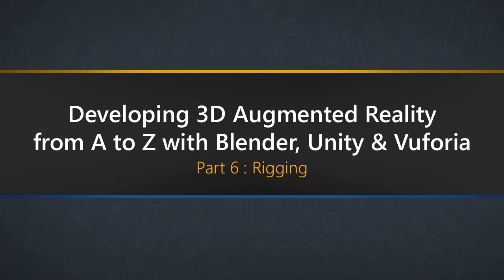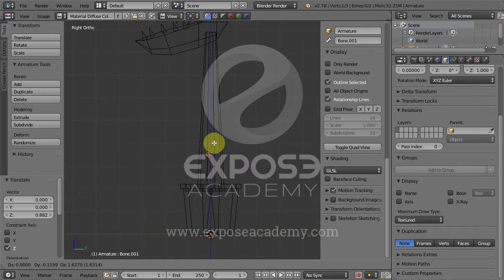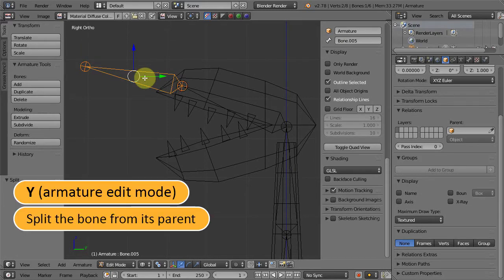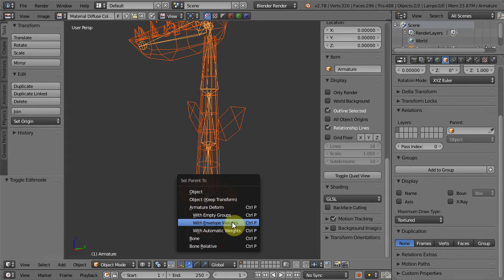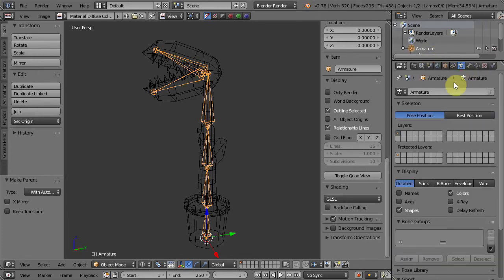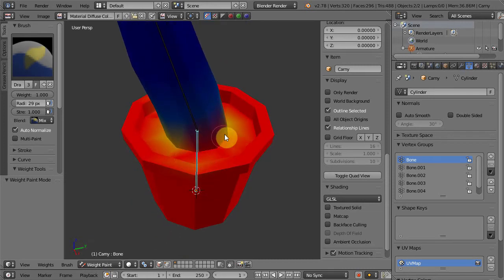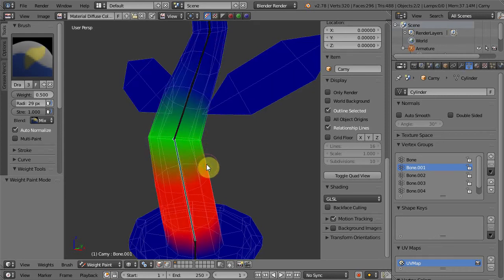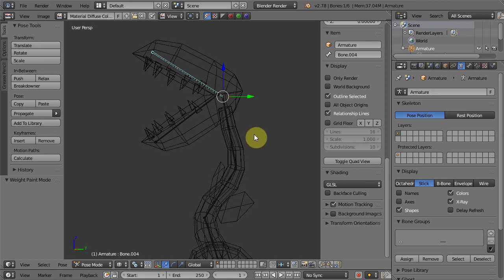Augmented Reality from A to Z using Blender, Unity and Vuforia | part 6 : Rigging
This is a multipart video tutorial where we discuss on how to develop augmented reality app and product from A to Z using Blender, Unity and Vuforia.

Here are each parts of the tutorial series:

Part 1 : introduction
Part 2 : 3D modeling
Part 3 : Unwrapping
Part 4 : Texturing the body
Part 5 : Texturing the head
Part 6 : Rigging
Part 7 : Animation
Part 8 : Unity and Vuforia

If you want to learn Computer Graphic skills such as: Krita, Photoshop, Illustrator, Blender, 3ds Max, SketchUp and more, step-by-step from basic to advanced, then you should check out my